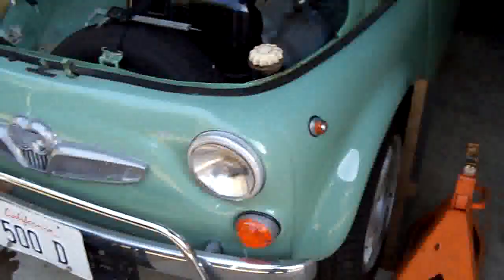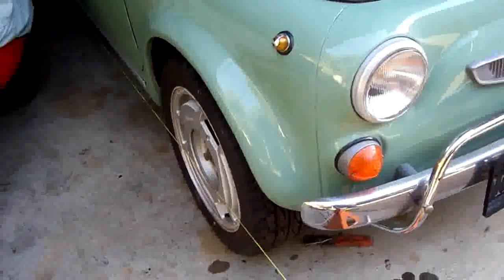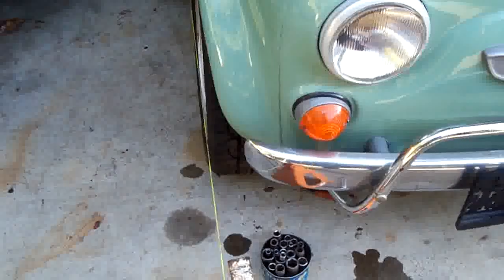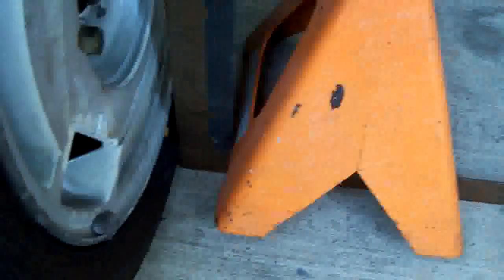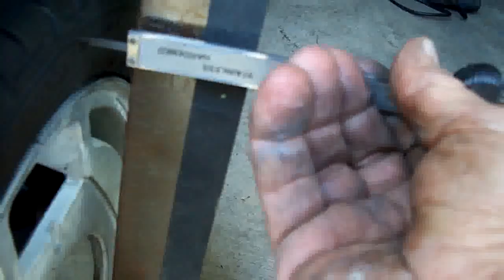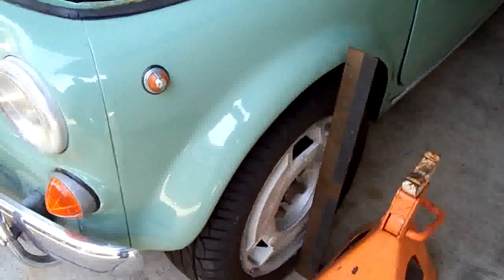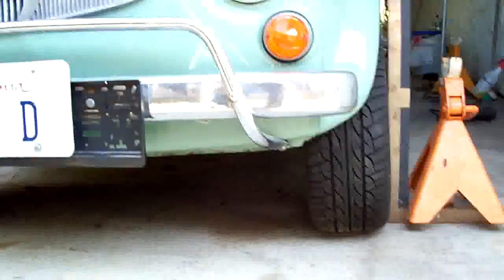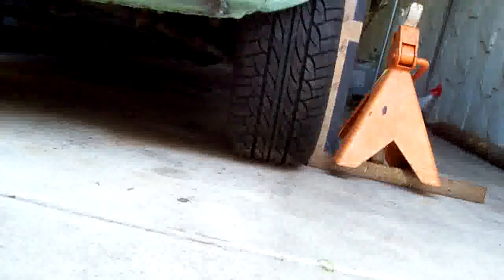STEYR PUCH 500 FRONT SUSPENSION ALTERATION..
WITH THE RAISED CROSS LINK ABOUT ONE INCH AND SHORTNING THE A-ARMS  1/2 INCH ON EACH SIDE ASSEMBLED WITH NO SHIMS WILL GIVE YOU  ALMOST ONE INCH NEGATIVE CAMBER ( TOP OF TIRE ANGLED IN TO THE CENTER OF THE CAR NOW YOU CAN GET THRU THE CORNER WITH A SMILE. TO SET CASTER YOU WOULD SHIM THE FRONT OR REAR CROSS LINK. AND WITH EVEN SHIMS ON BOTH SIDES YOU SET THE TIRE TO A MORE NEUTRAL  CAMBER .. THE FACTOR SETTING IS ABOUT 1 DEGREE POSITIVE.